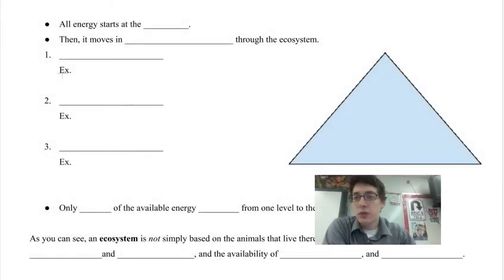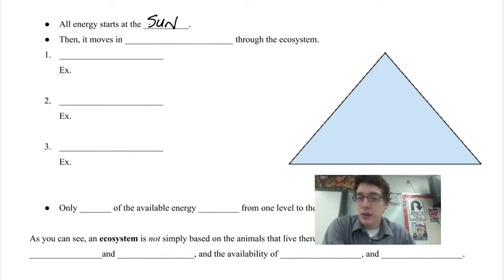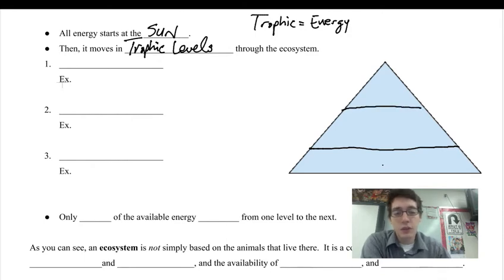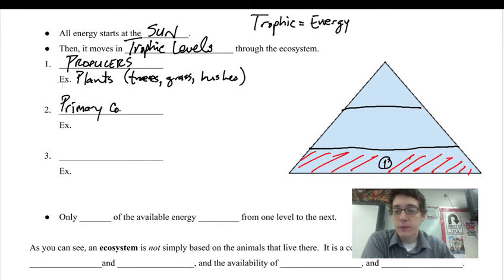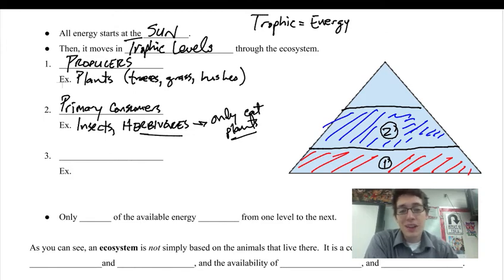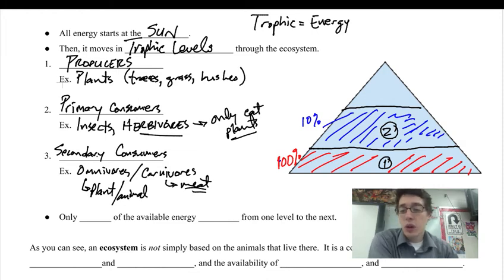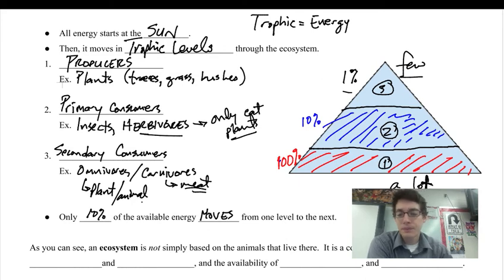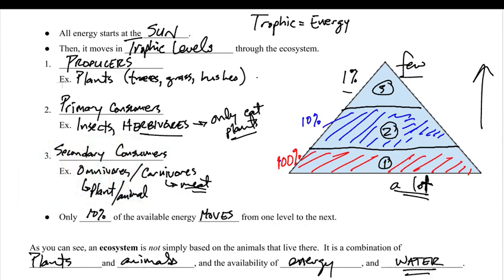Ecology 3 - Energy Transfer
All energy comes from the sun. It is transferred from one group of organisms to the next, but only a portion.